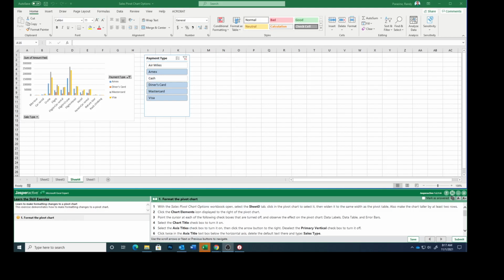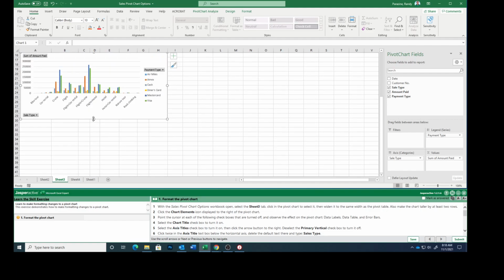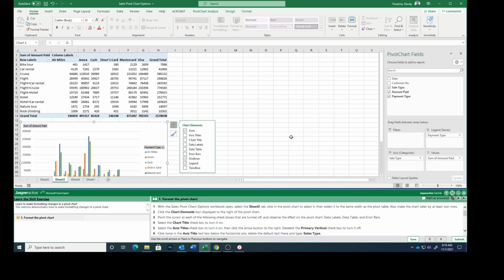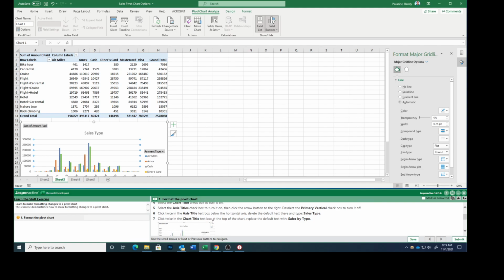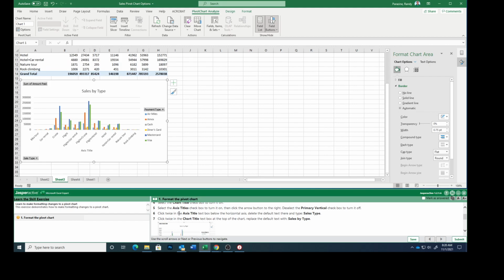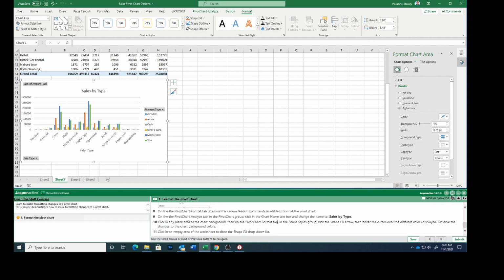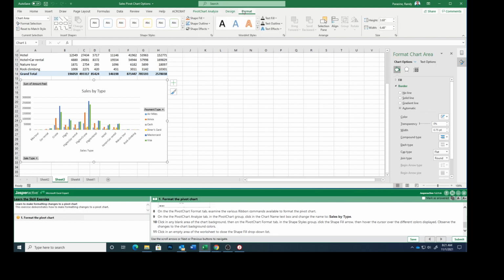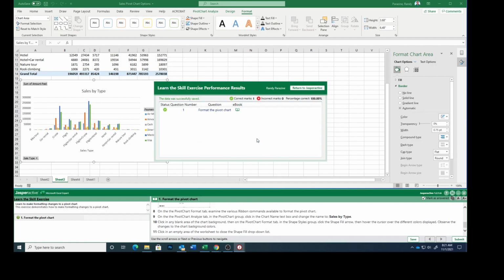Excel Expert Lesson 3 8 Changing Pivot Chart Options